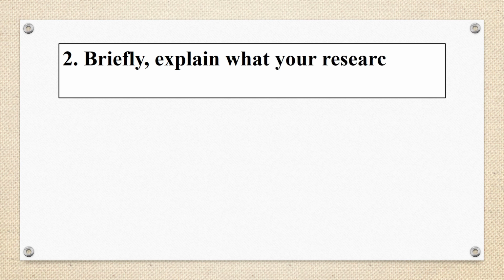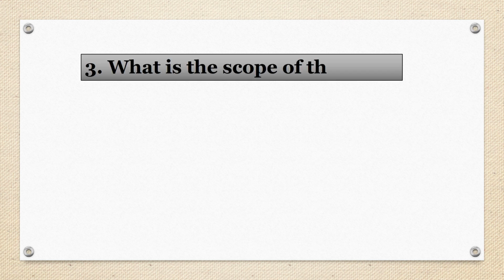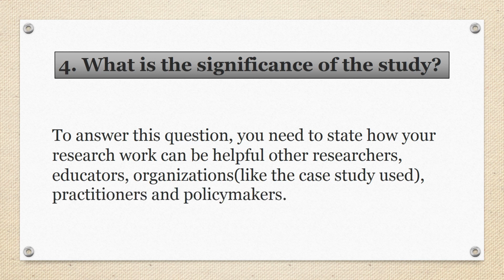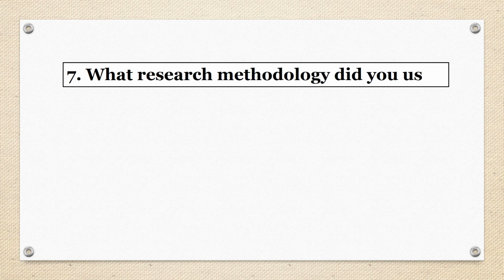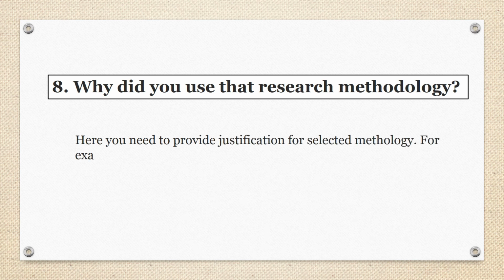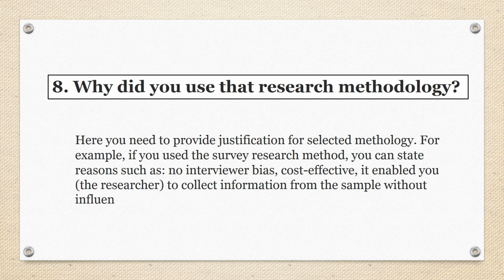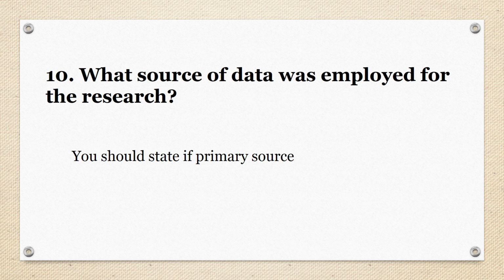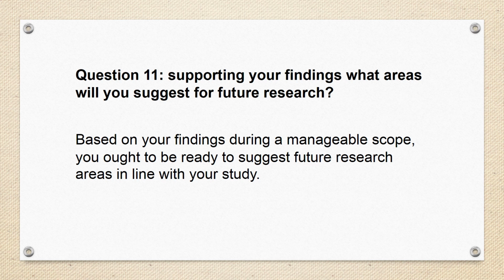Commonly asked Questions in research defense with answers| Oral Defense Questions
Commonly asked Questions in thesis/proposal/research defense with answers |  Defense Question |
More useful videos on research